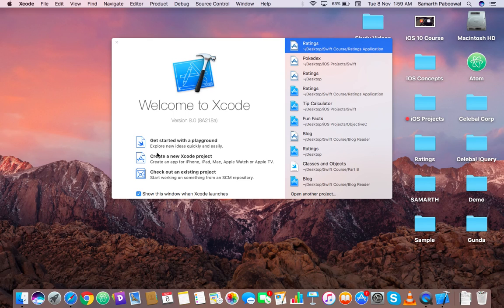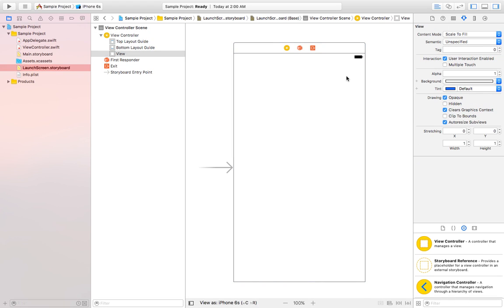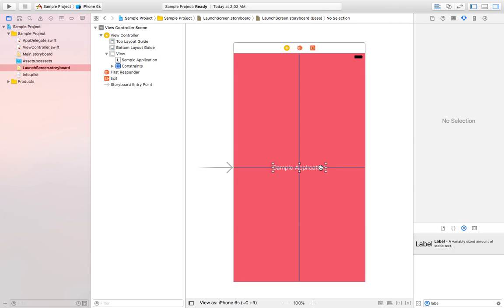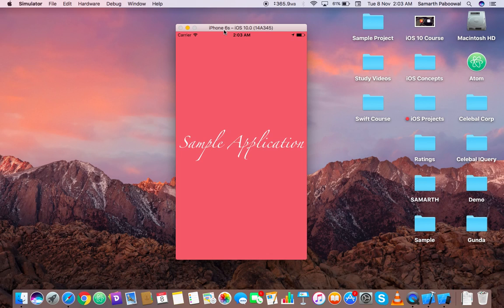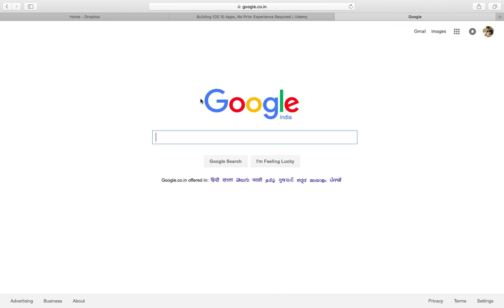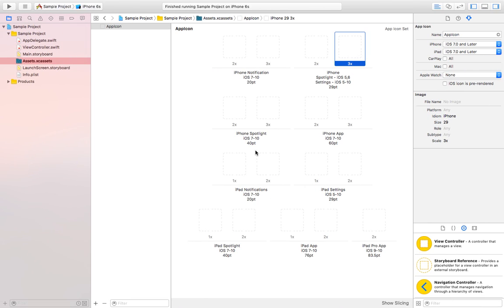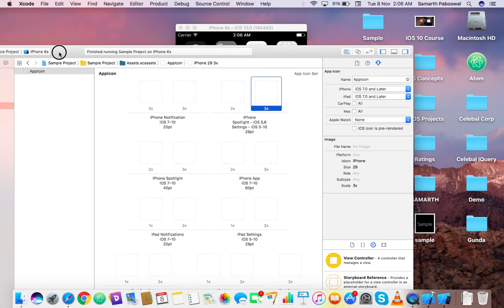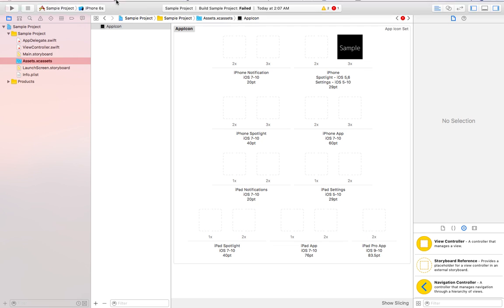Launch Screen and App Icons in iOS 10 - Part 1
In this tutorial we will learn about Launch Screen and App Icons in iOS 10